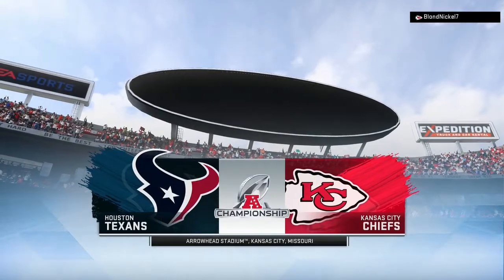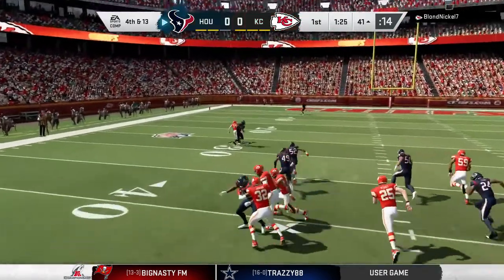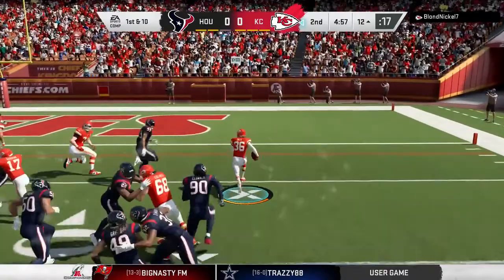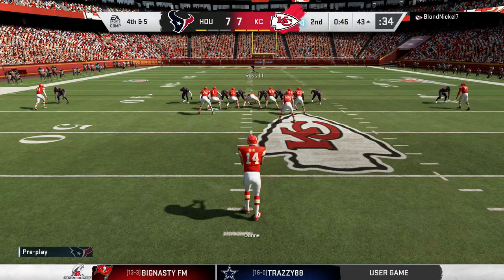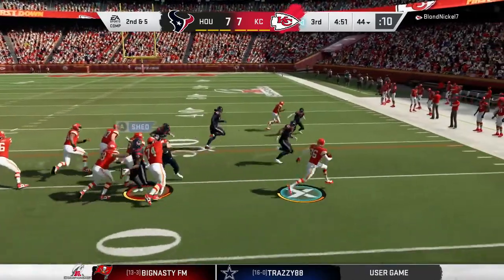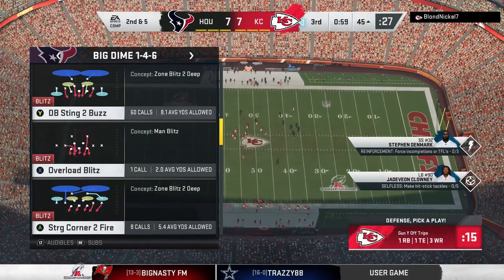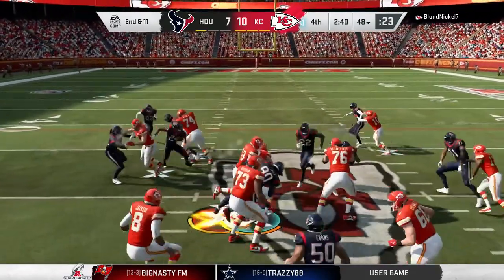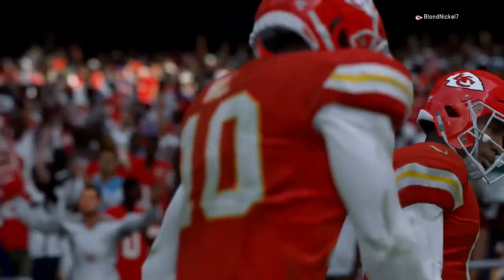S5 DaMOB S8 WEEK DIV PLAY Bengals at Texans – Madden NFL 20